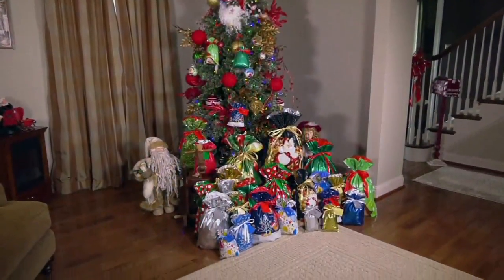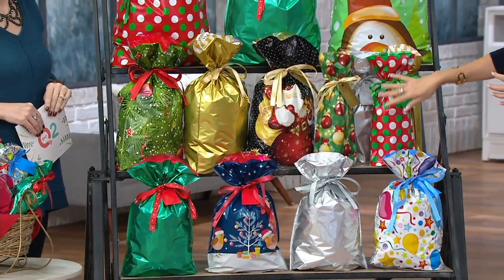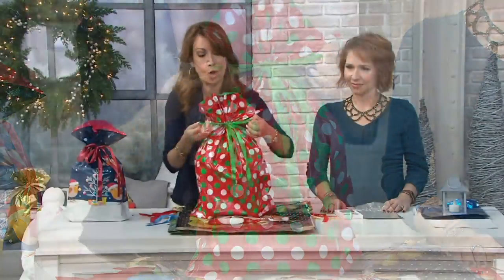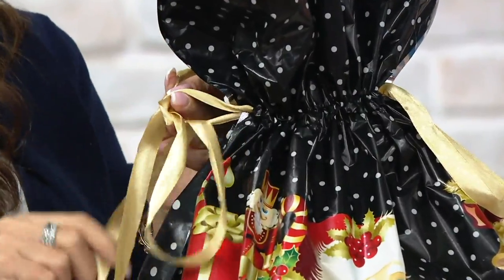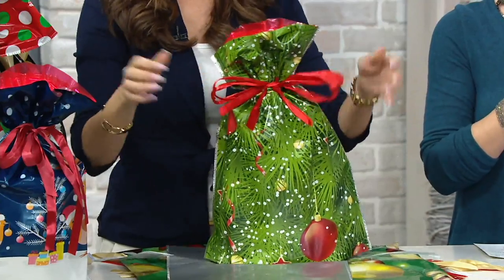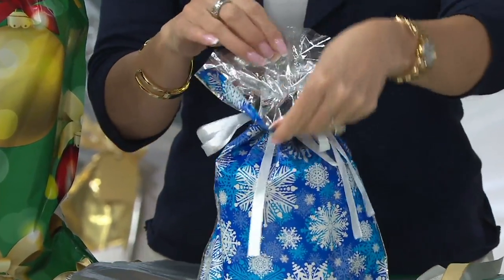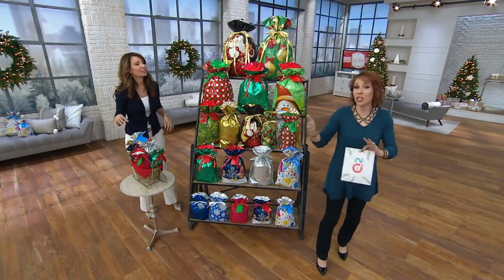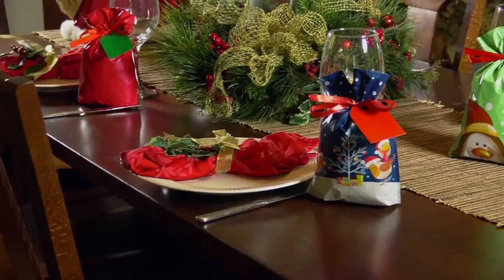Kringle Express 56-Piece Customer - Favorite Prints Gift Bag Set on QVC